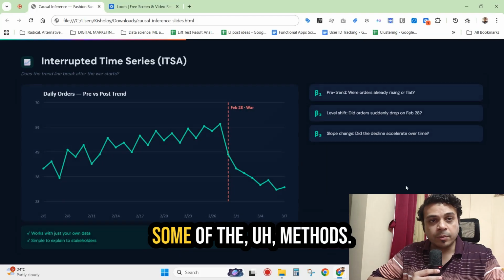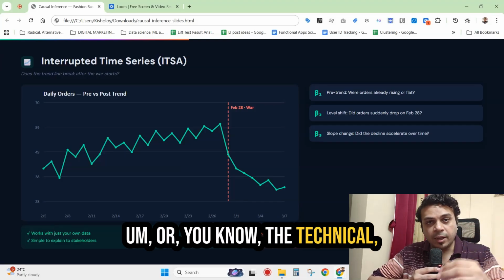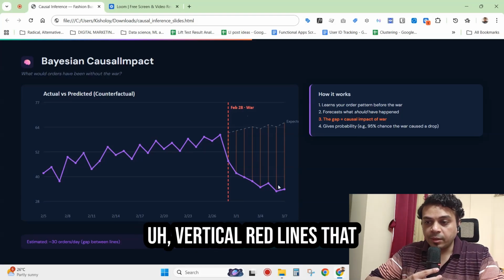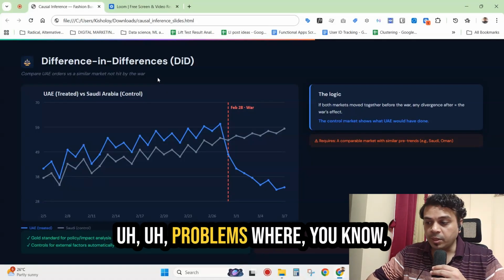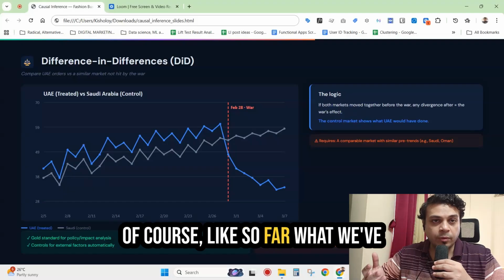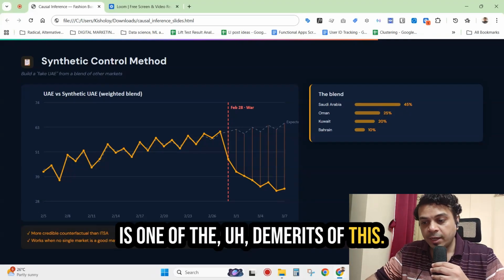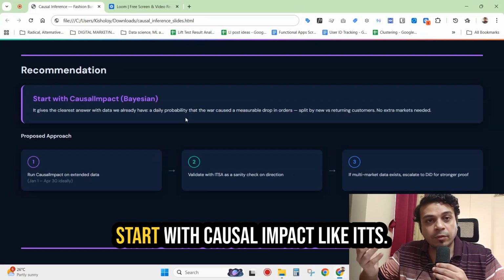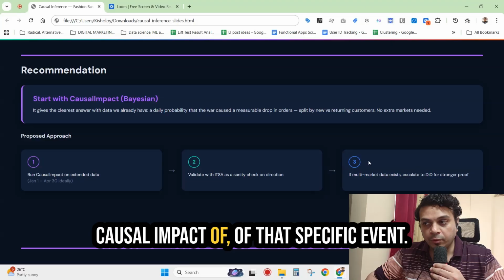Causal Impact Analysis of War on New/Returning Customer Orders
Causal Impact Analysis on sales of a major external event like war using causal inference techniques like Interrupted Time Series or ITSA  or Diff-in-Diff or Synthetic Controls.

I take the example of some brands based out of the UAE that I work with and for whom I ran some incrementality tests using DiD mainly, but I discuss other potential alternatives. Each method has its merits and demerits but I show that for most marketing analysts who are still new to causal inference techniques, ITSA is a good starting point followed by SCM/DiD.